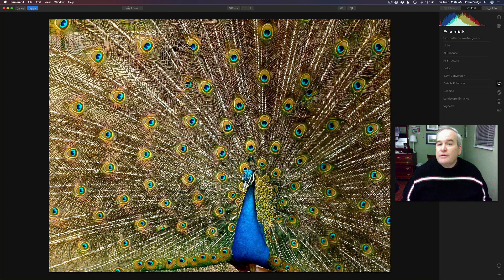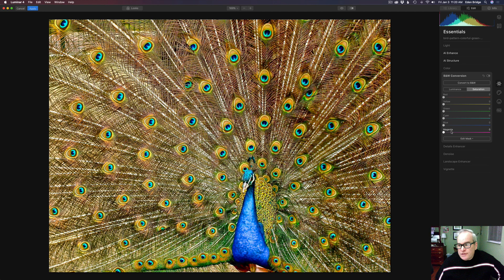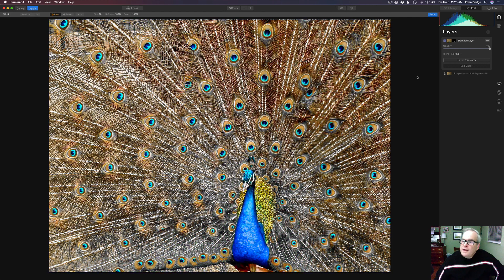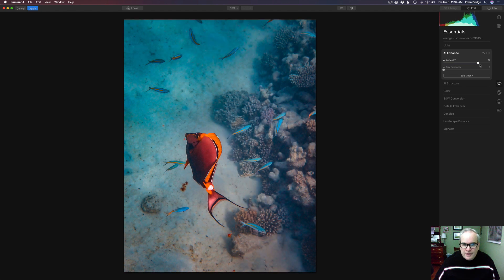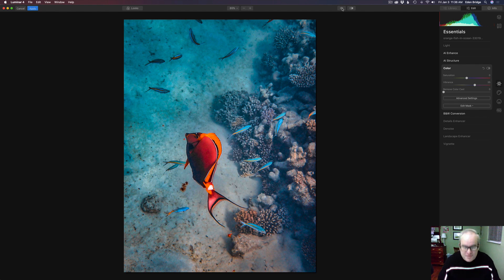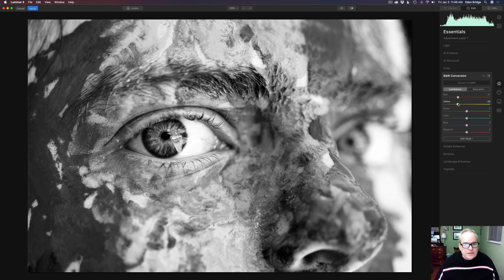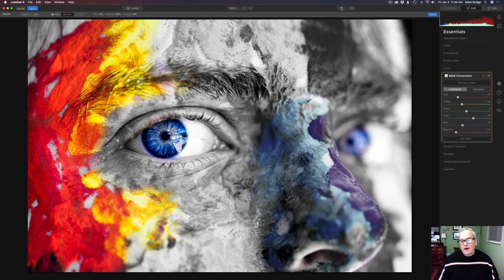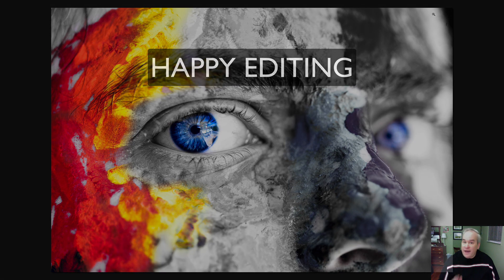LUMINAR 4 B&W CONVERSION TOOL FOR CREATIVE COLOR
In this LUMINAR 4 TUTORIAL I will be showing you how we can use the BLACK and WHITE CONVERSION TOOL for making CREATIVE COLOR ADJUSTMENTS. I will be showing you 3 different examples of how we can achieve these results. The B&W CONVERSION TOOL has the unique ability to isolate color and you will learn how to work with this great feature. We will also be using several other Tools in L4, along with the B&W Conversion Tool. Layer masking will also be used in this process. I am excited about showing you the unique ability, the B&W Conversion Tool has to creatively adjust color in our images. I want to thank all of my viewers and Subscribers for watching and commenting. HAPPY EDITING.